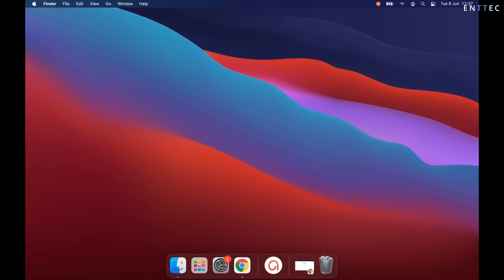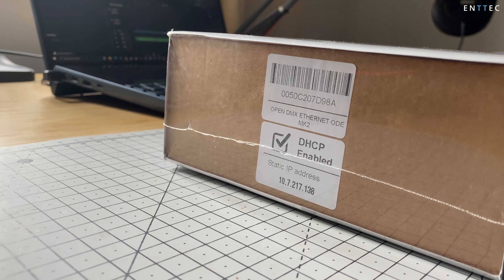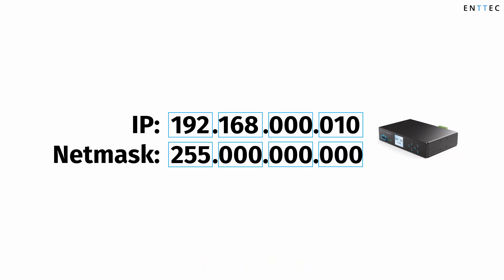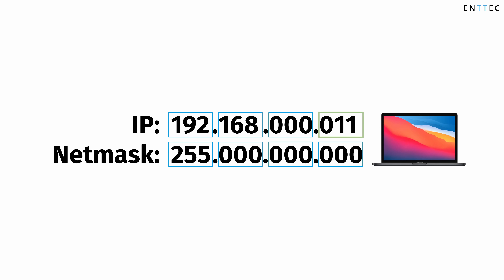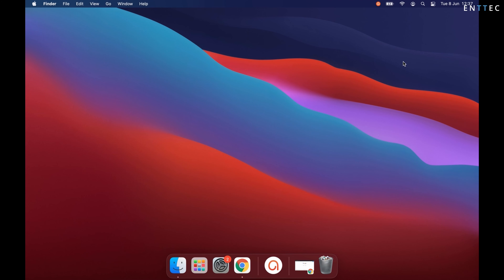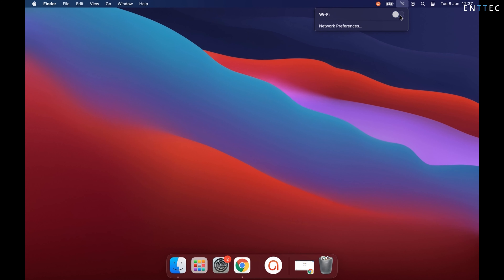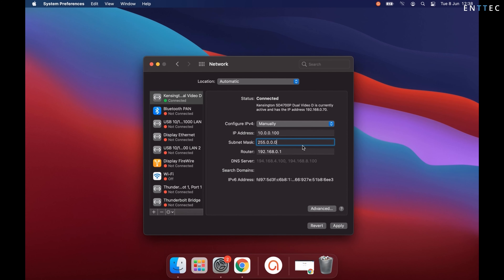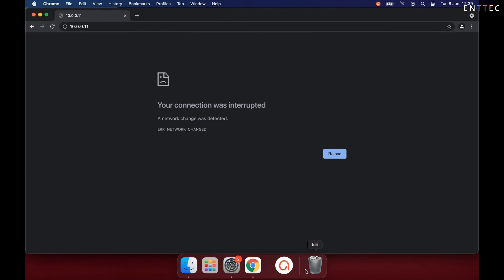ENTTEC TECH TIPS: Setting a Static IP Address in MacOS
This video gives a brief overview of how to set a Static IP address in MacOS.

For more in-depth information head over to our Knowledge Base at enttec.com

TIMESTAMPS:
0:00 ENTTEC Tech Tips
0:14 Intro
0:24 Why use a static IP?
0:45 Configuration Recommendations
1:28 Setting an IP
2:30 Outro